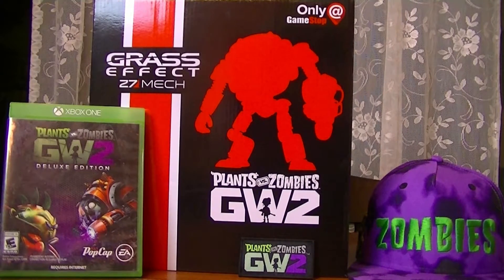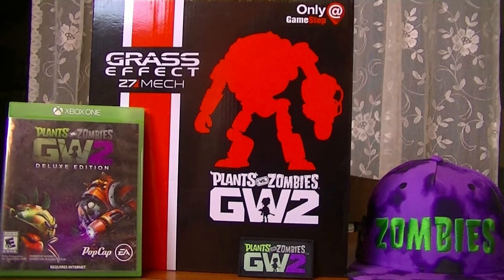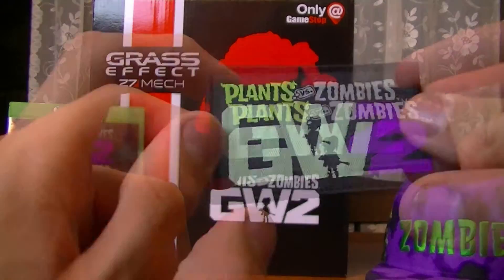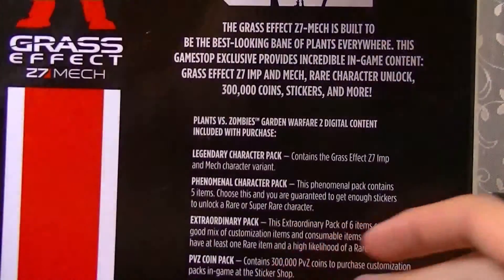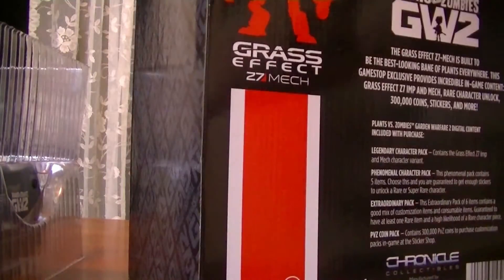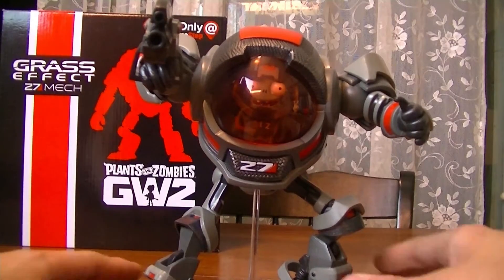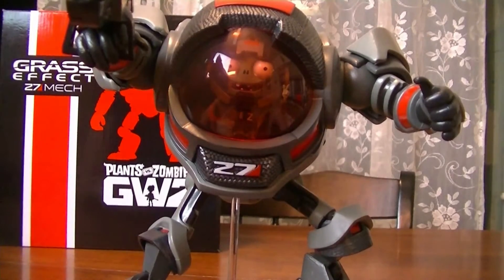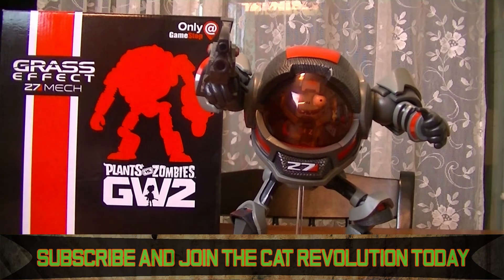PvZ Garden Warfare 2: Grass Effect Z-7 Mech Statue Unboxing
Please leave a like or favorite this, they really help & always appreciated. Hope you enjoy this video as much as I did recording it & editing it.

Welcome everyone to my first Plants vs Zombies Garden Warfare 2 merch unboxing! Today were going to be unboxing the Grass Effect Z-7 Mech Statue from GameStop. This statue is so freaking cool & I'm thrilled to add it into my PvZ collection. What did you guys think of the Z-7 Mech statue?

Pick up your own Grass Effect Z-7 Mech Statue at GameStop!